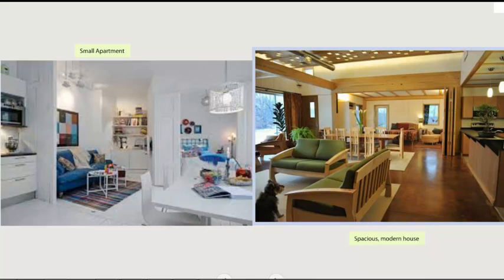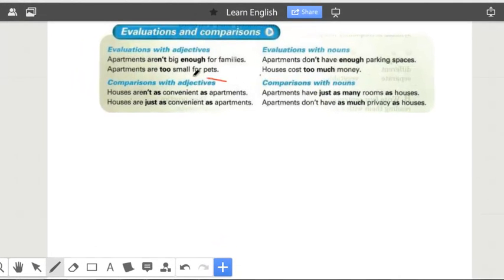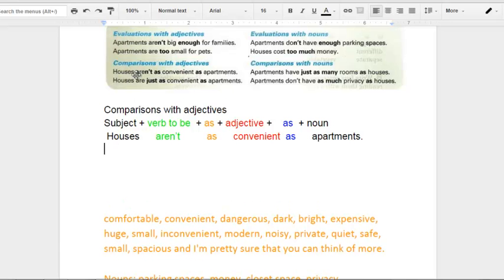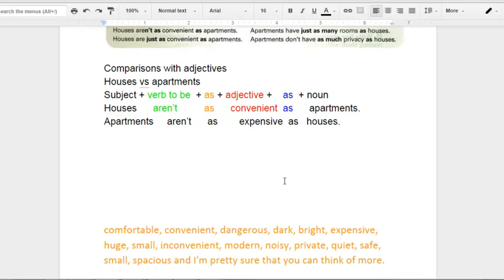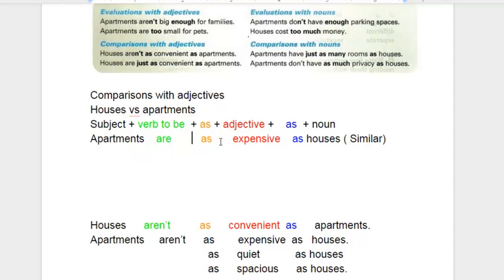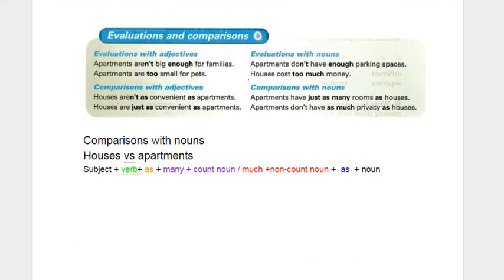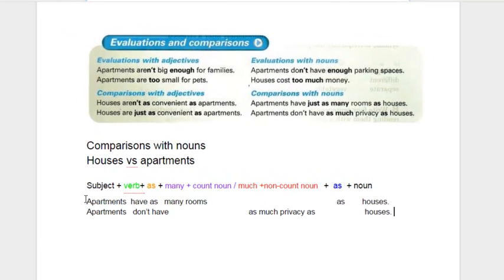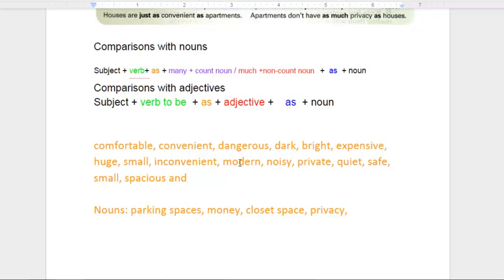Comparisons with adjectives and nouns